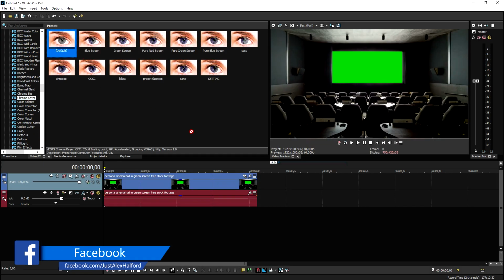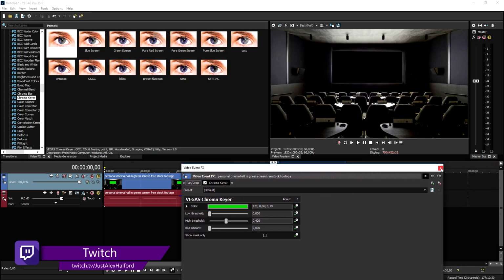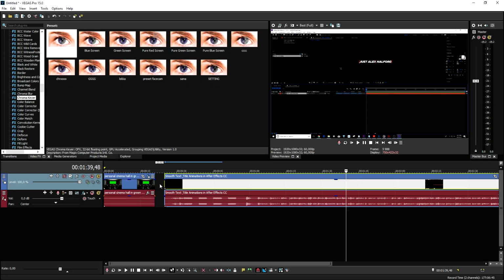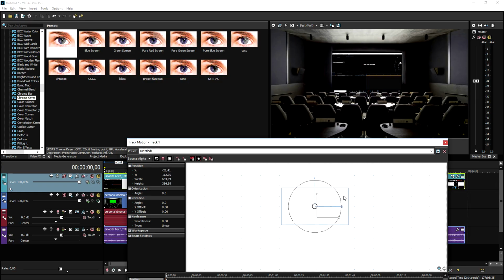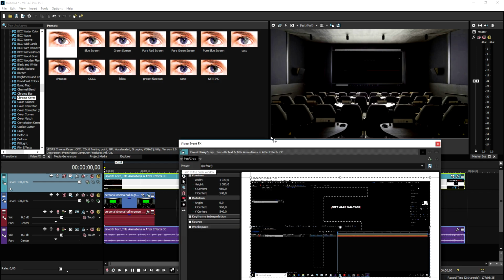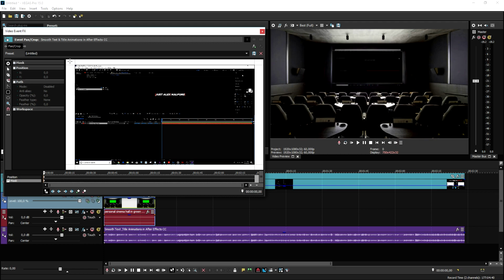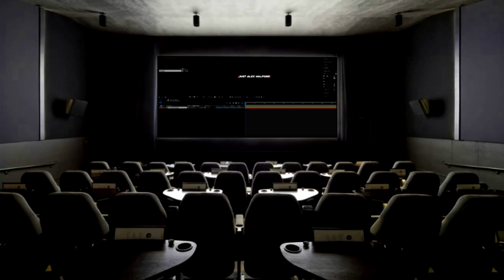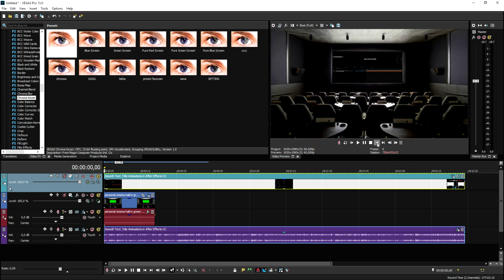Vegas Pro 15: How To Make A Movie Theater Effect - Tutorial #329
- - Welcome back everyone! Today I'm going to show you how to make a movie theater effect in Vegas Pro 15! Make sure to SMASH that like button below as well! Stick around for more content!